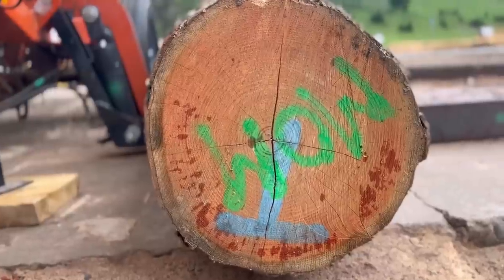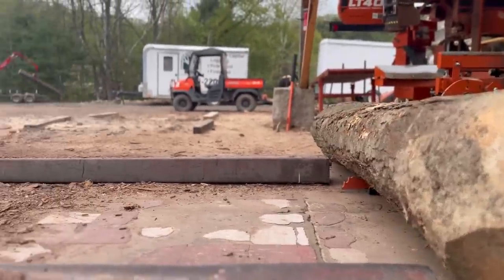Sawing Beautiful Sunburst￼ Locust on the LT40 Woodmizer 206